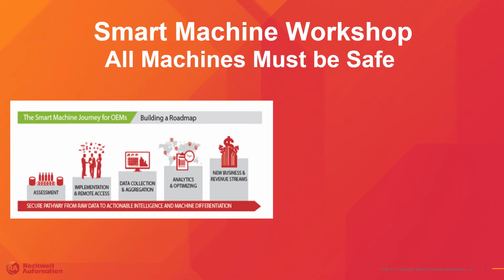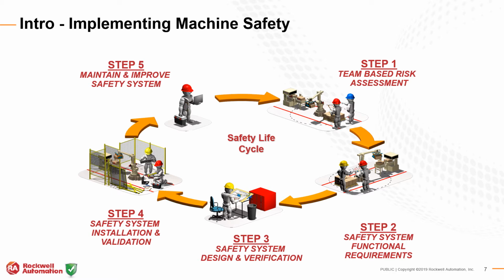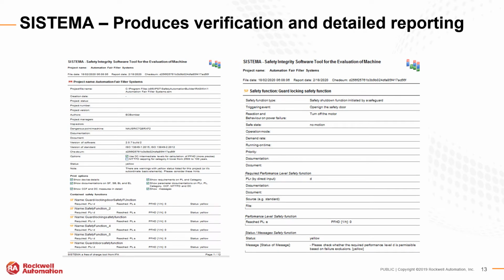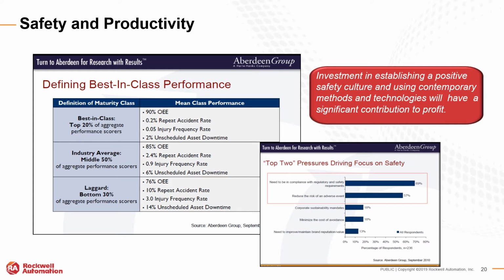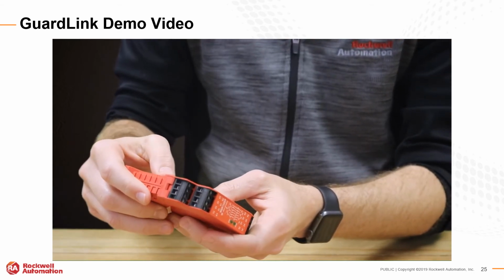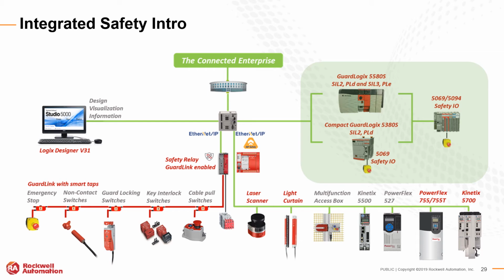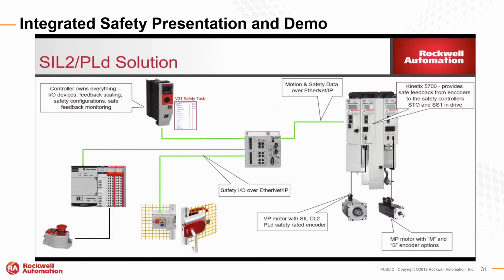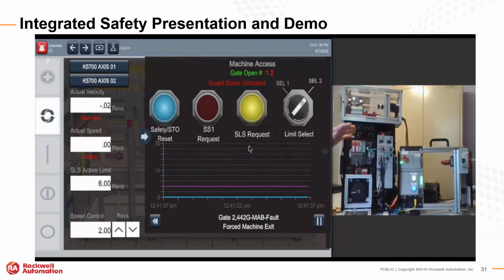SMW - W2B - Smart Safety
Productivity and Safety don’t go together? Wrong!

Safety sensors can now enable a machine to collect and analyze more data than ever before. Leveraging this data allows machine users to stay ahead and allow predictive maintenance; achieving more uptime and thus increasing Overall Equipment Efficiency (OEE). Learn how Rockwell Automation’s smart safety components enable superior safe communications with GuardLink , as well as combining the world’s leading communication protocols Ethernet IP and CIP Safety over the same network. Be smart, be safe!